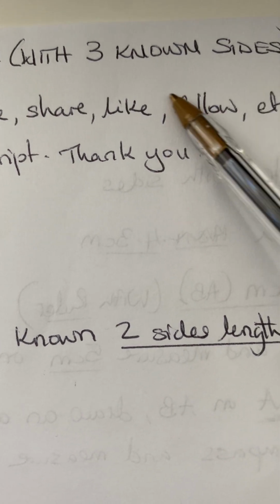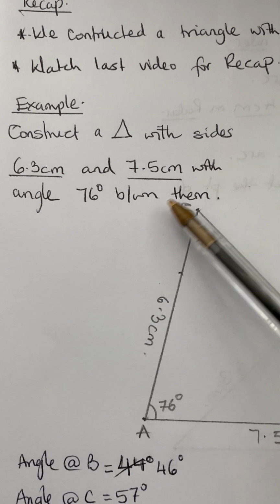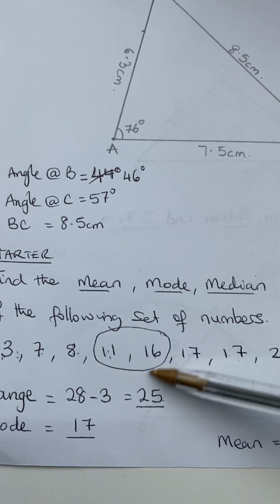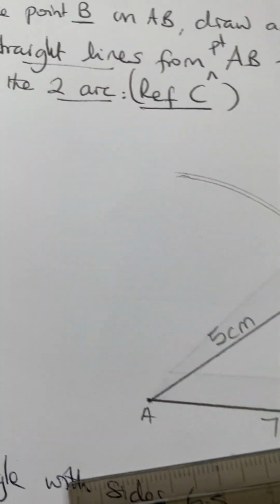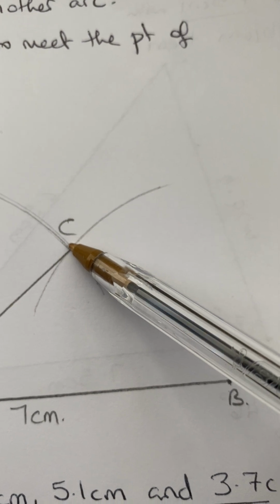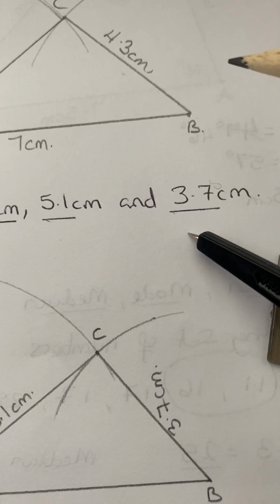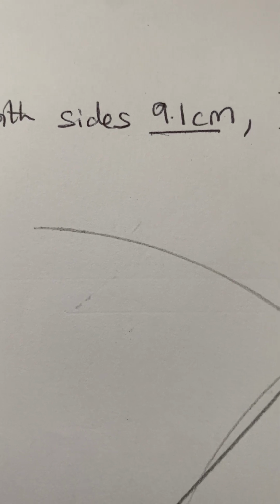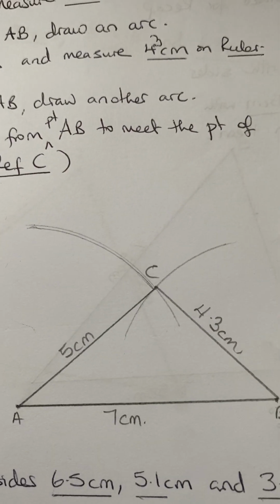GCSE MATHEMATICS - CONSTRUCTING A TRIANGLE WITH 3 KNOWN SIDES WITH EXAMPLES.